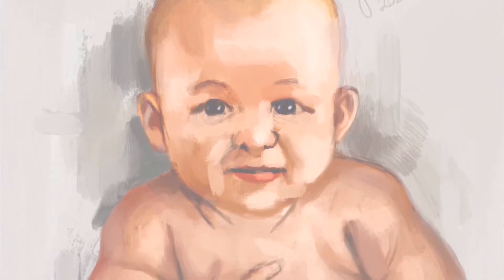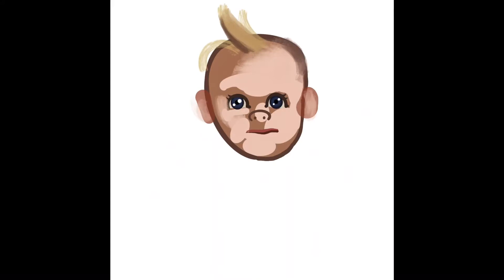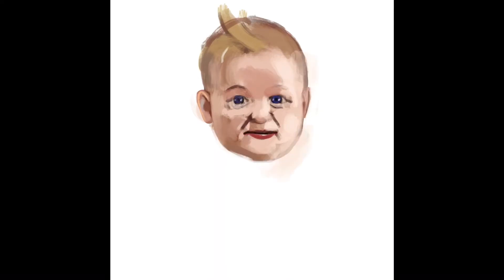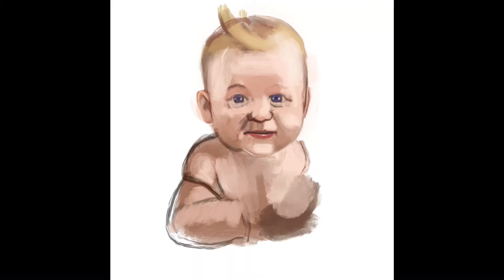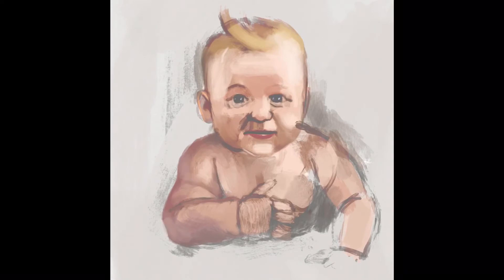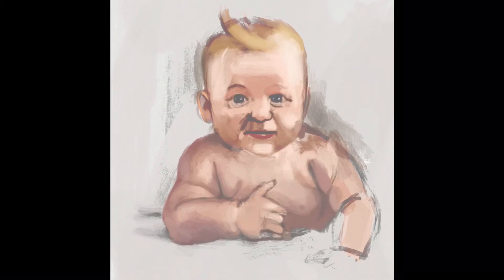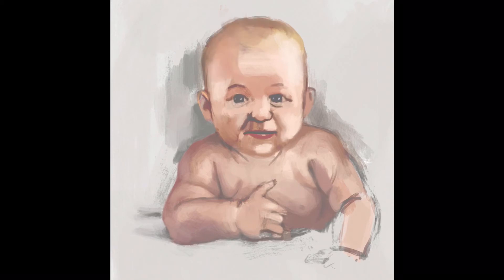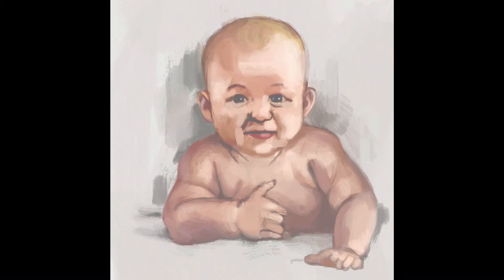Painting a baby - Daily Sketch 91/365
Can you believe we are 91 days into 2020? Wow!
Thank you guys for watching. I hope you enjoy listening to and watching the process behind this painting.
This one took 1 hour and 40min in real time, using the app Procreate and IPad Pro 12.9”